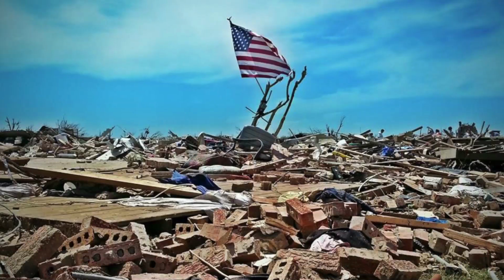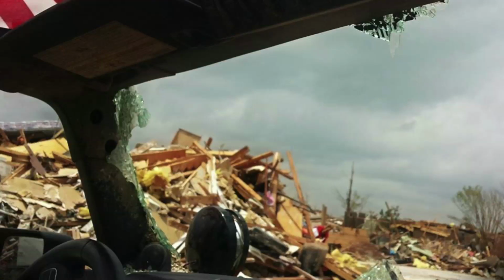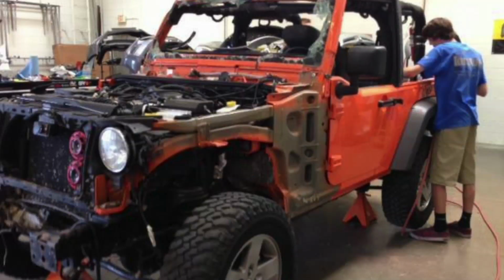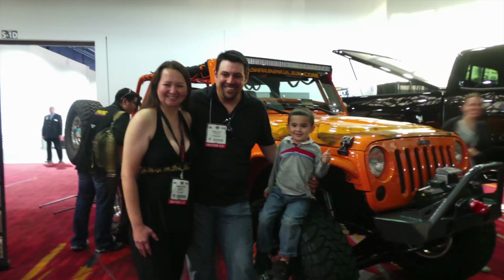The Rebuilding of Stomper (Jeep)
Eric Mullenberg, Kustom Koachworks Auto Body in Mesa Arizona joins us on day one of The SEMA Show 2013.

Eric and his collision repair business took the lead in the rebuilding of Bryan Hutton's Jeep "Stomper" that was used to help save lives in Moore May 20th 2013 when a devasting EF-5 tornado hit

Bryan Hutton's wife was serving in the military, deployed to Afghanistan when he and Ricky, his 2 ½ year old son, decided to take a road trip in their 2012 JK Jeep Rubicon.  So they headed out from their home town of Dayton, OH and set their sights on Bryan's original home town of Moore, OK. That's when they ran head into the E-5 tornado that destroyed Moore, OK.